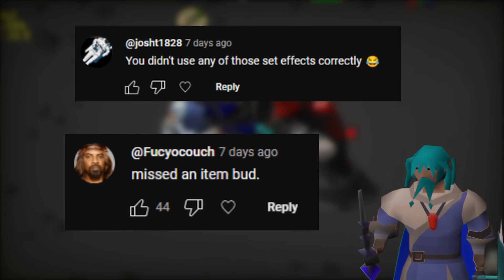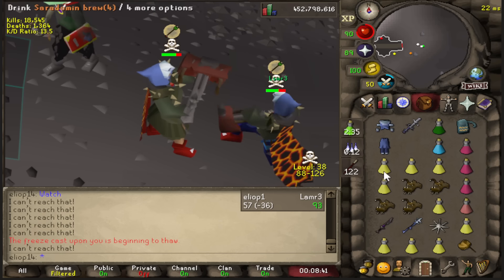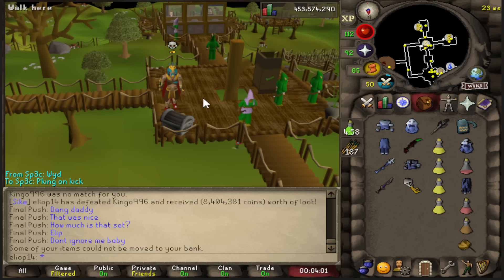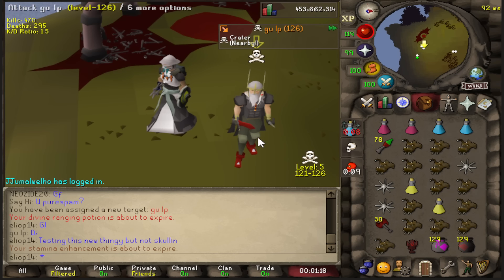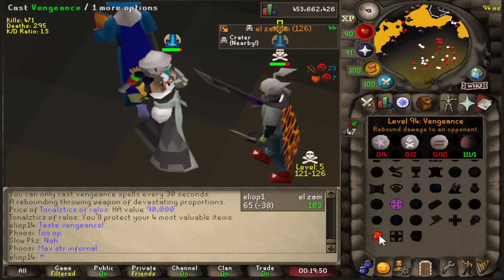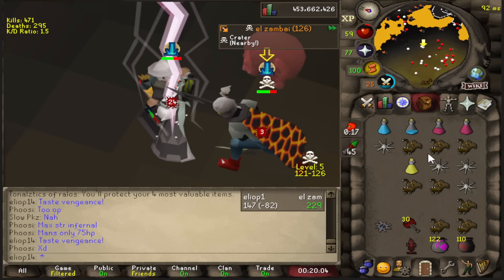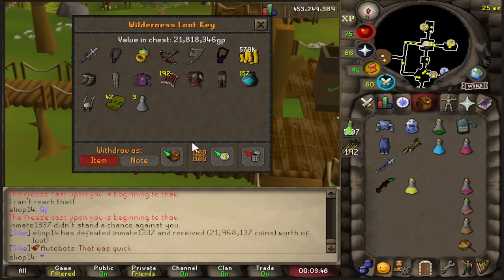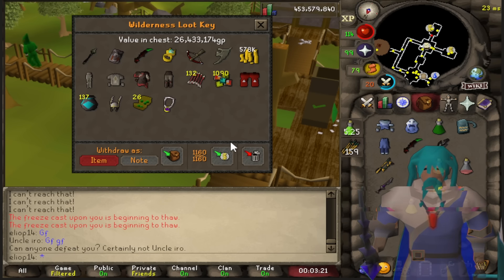Runescapes New Armor is BROKEN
PKing with the new sets the RIGHT WAY